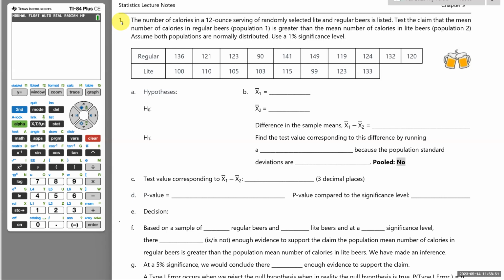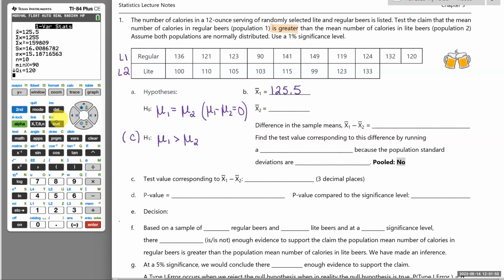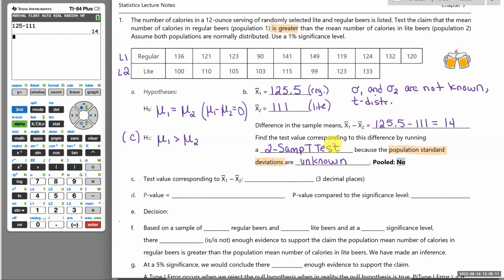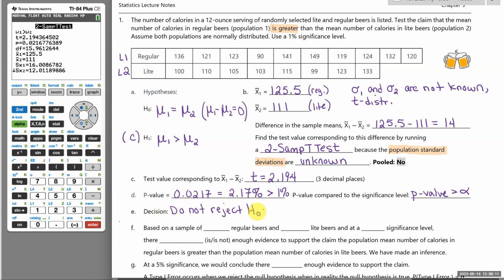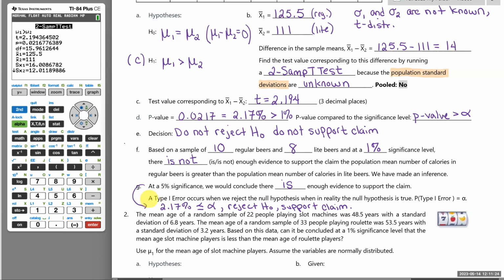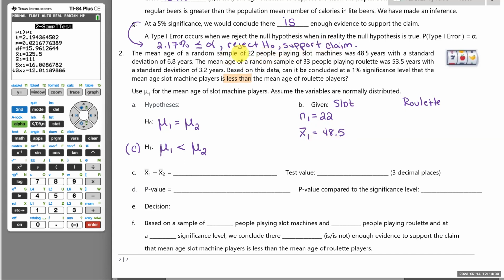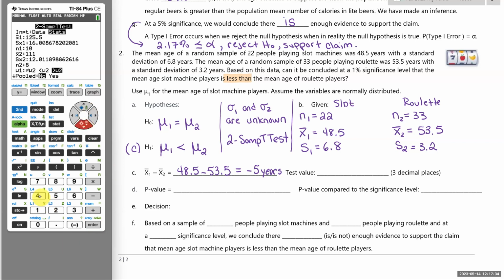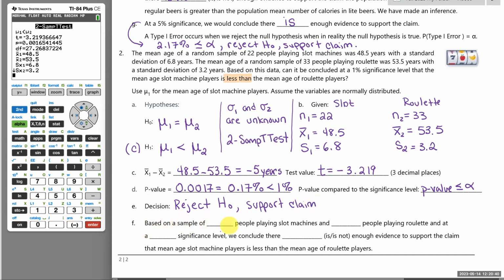Stat1, Spring 2023, Sect. 9.1 & 9.3, 2-SampTTest, p. 2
Please note mistake:  I wrote 14 rather than 14.5 for the difference in the sample means. This doesn't affect the outcome, but it is indeed an error.